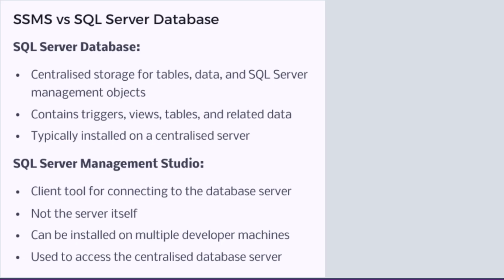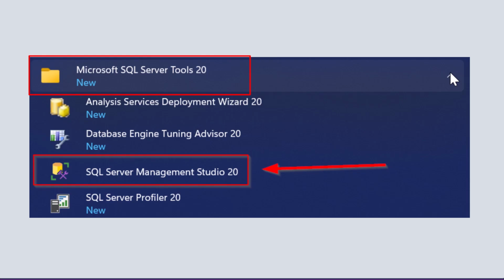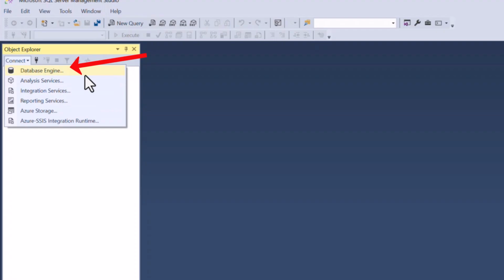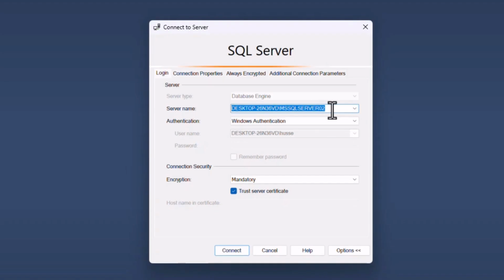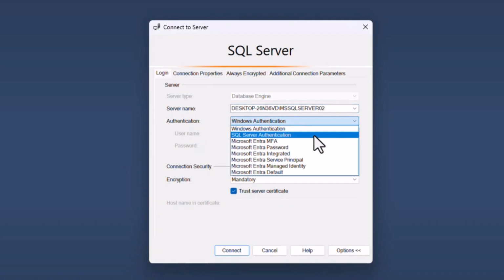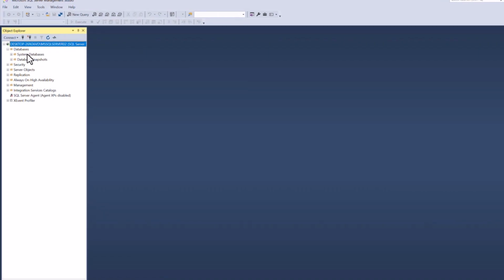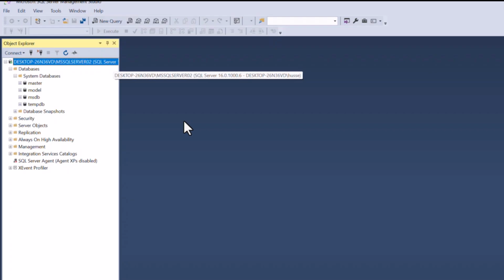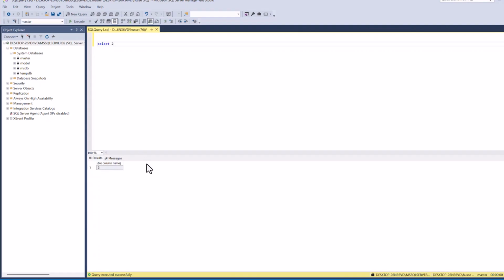Connect to SQL Server Like a Pro: The Ultimate SSMS Beginner’s Guide! (Part 1)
Ready to take the first step into SQL Server mastery? 🎯 This video dives into SQL Server Management Studio (SSMS), the essential tool for connecting to and managing SQL Server databases. Here's what you'll learn:

✅ How to install and access SSMS
✅ The difference between SSMS and SQL Server Databases
✅ Server types: Database Engine, SSAS, SSRS, and SSIS
✅ Setting up local and remote connections
✅ Authentication methods: Windows vs SQL Server Authentication
✅ Exploring the interface: Object Explorer & Query Editor

Whether you're a newbie or just brushing up, this video makes connecting to SQL Server easier than ever.